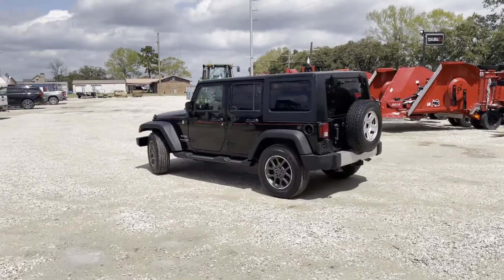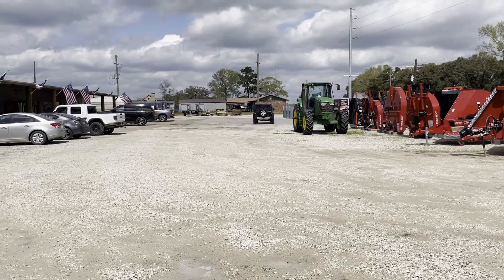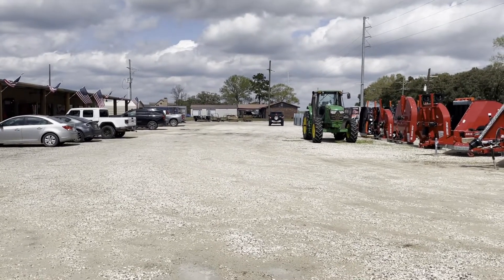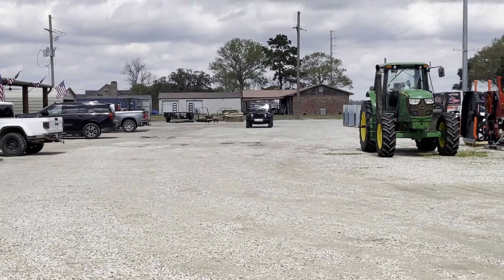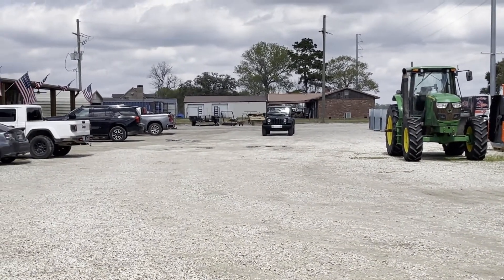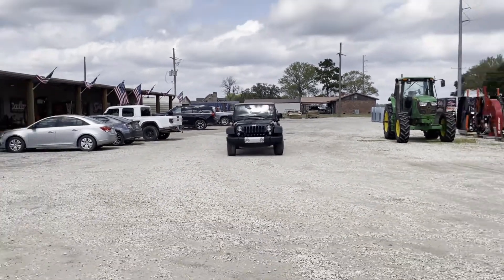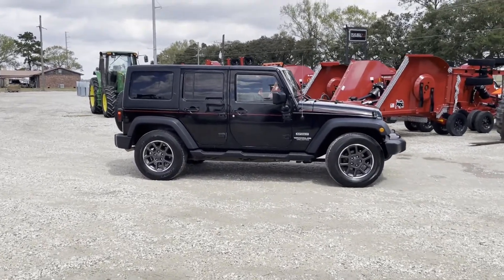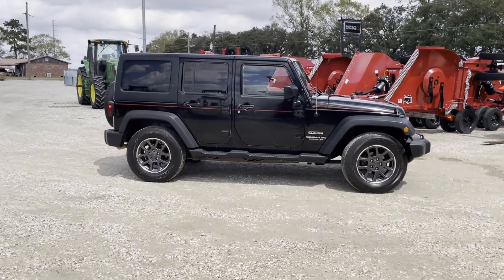2015 JEEP WRANGLER UNLIMITED SPORT For Sale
2015 JEEP WRANGLER
ODOMETER:136,488
3.6L ENGINE
4X4
4-DOOR